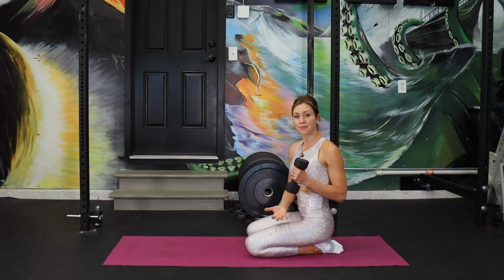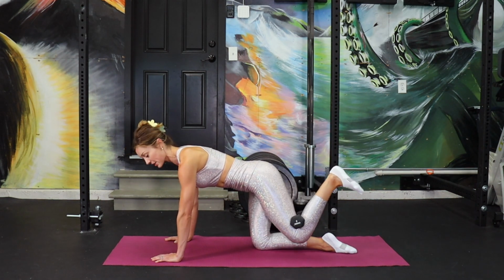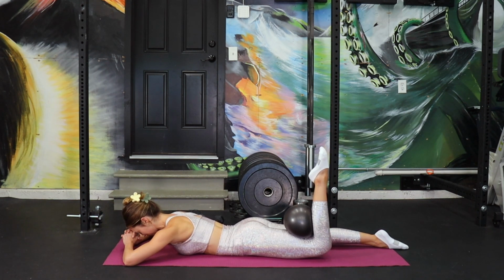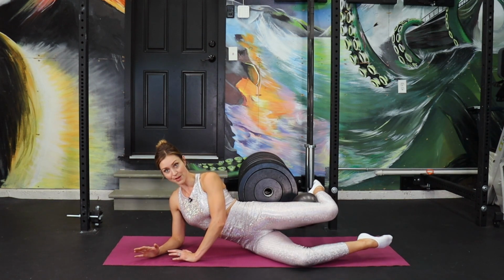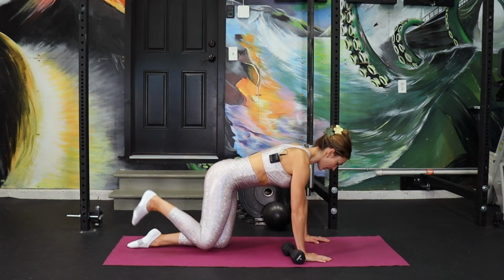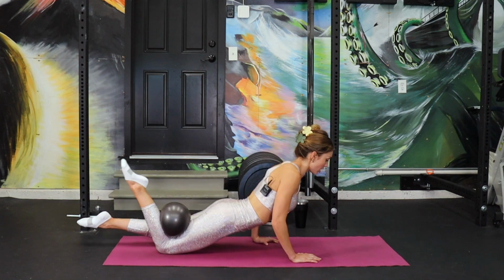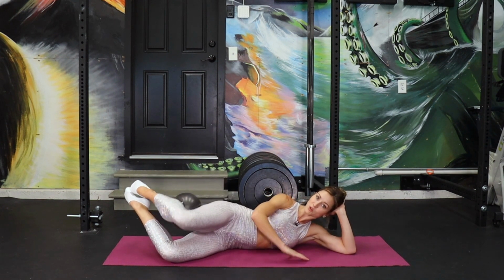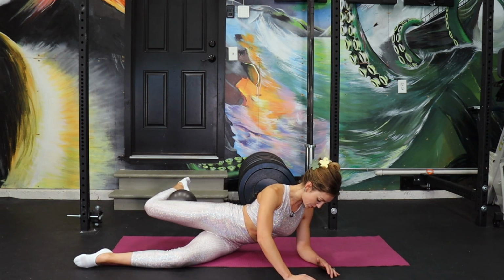BARRE UNDERBUTT WORKOUT | Lift and Build the Booty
Join me for this short, sweet, booty burning 13 minutes of isolated butt work to lift and built THE UNDERBUTT. A booty lift can absolutely be achieved if you use enough resistance and build some real muscle there. Let's get to work!

Love you guys, have a kick ass day today,
Joanna

My Filming Equipment and Set Up
Lapel Mic
Lighting kit
Follow me on all social media channels:
Amazon Store